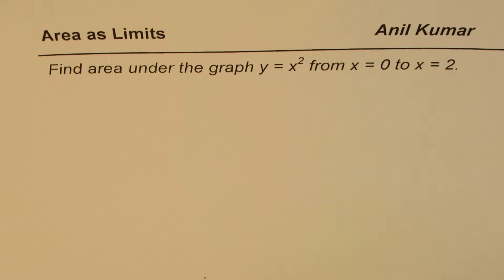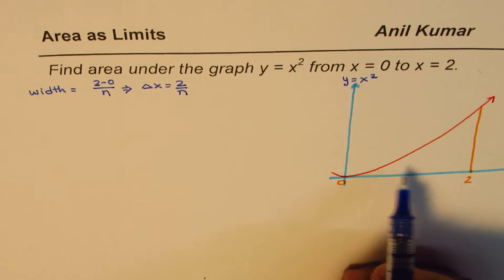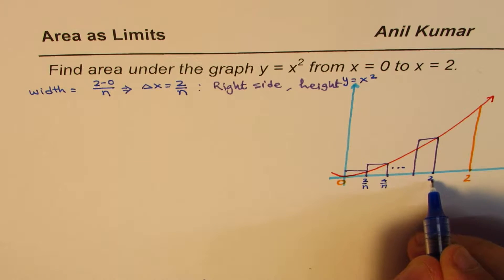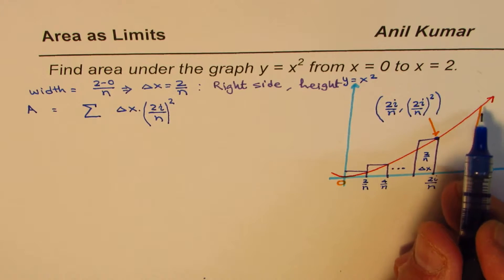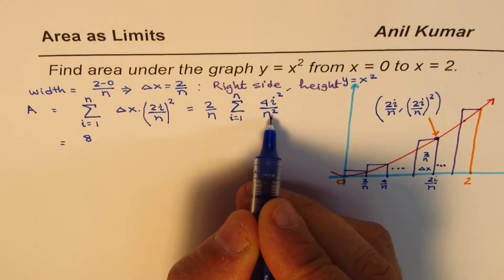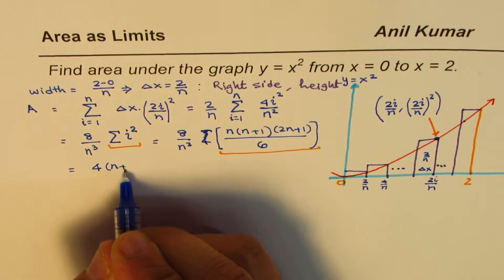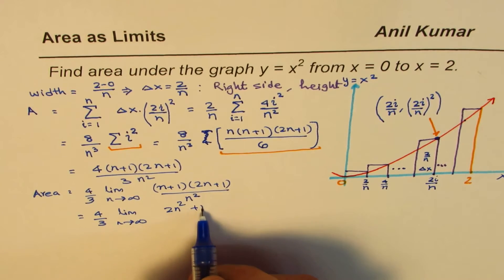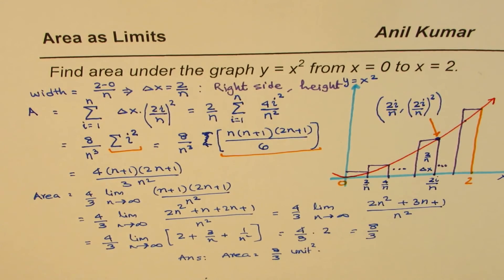How to find area under the curve x^2 using Limits